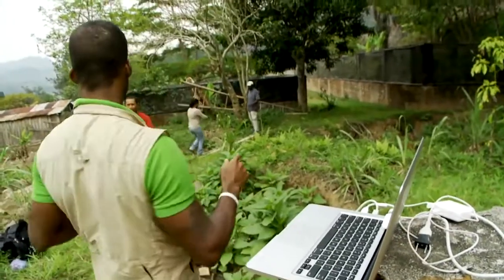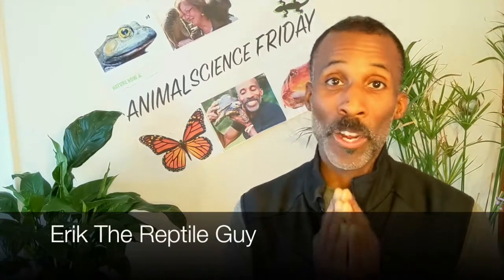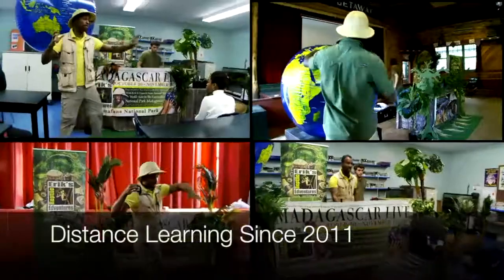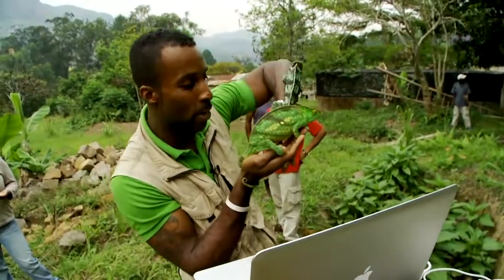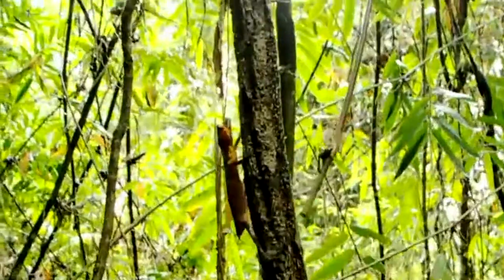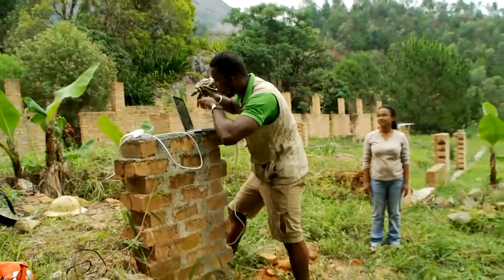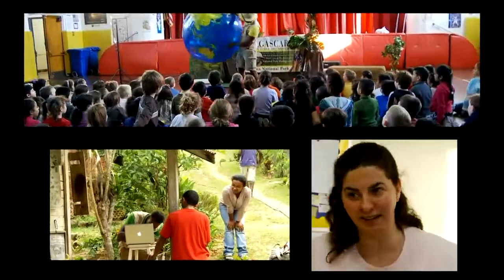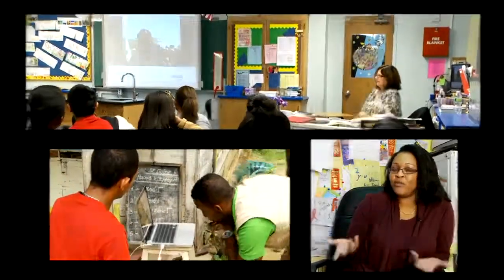Travel with Us to Madagascar, Borneo, the Philippines and around the world !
Meet Animals from around the world LIVE by SKYPE and enjoy Animal Science Friday Volume 8!  We are excited to share some of the video clips for our travels to Madagascar to connect children worldwide to Nature and each other!